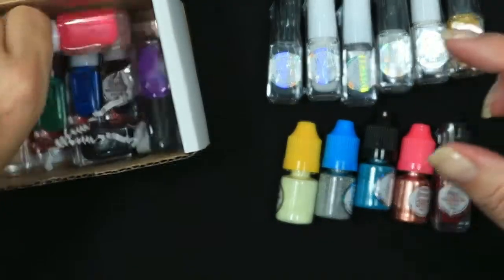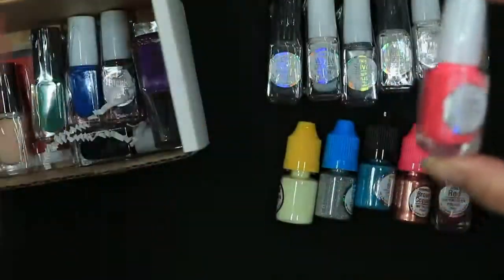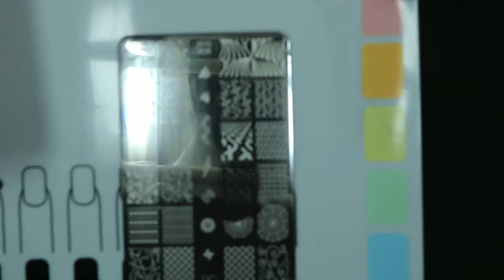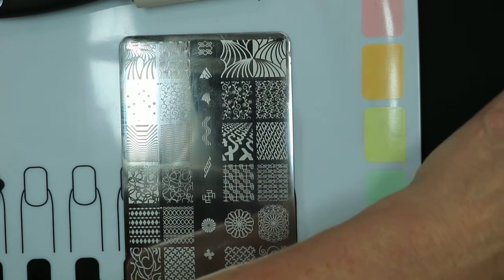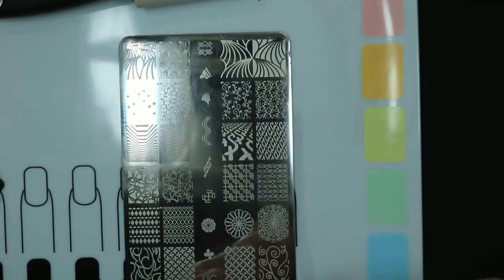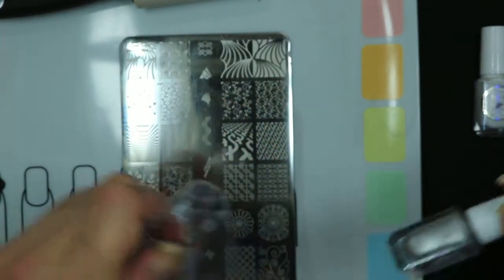She Modern unboxing and test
Hi! This is my first She Modern order! I wanted to do an unboxing video and test the sticky stamoing polish. Have you tried these?
I’m so happy with the pick up of these!